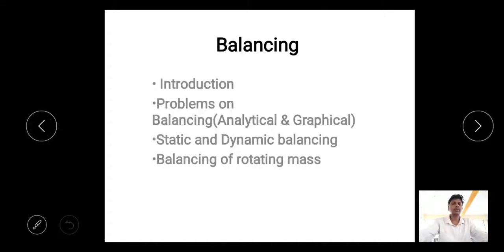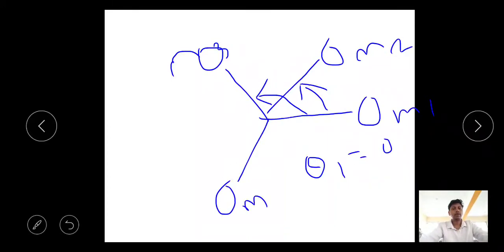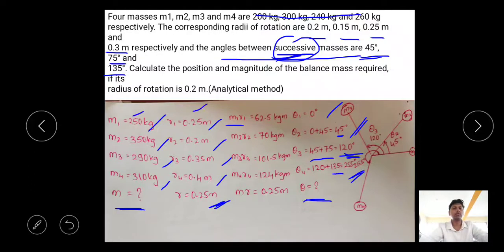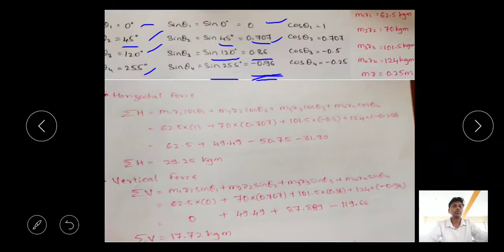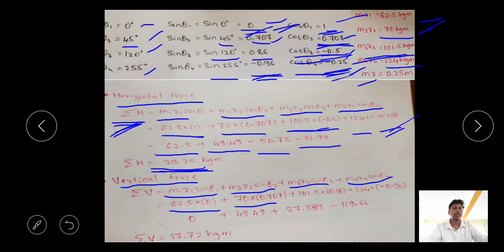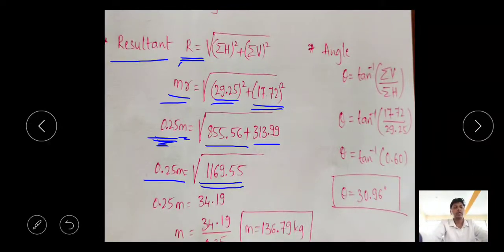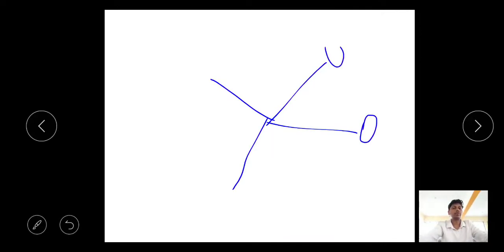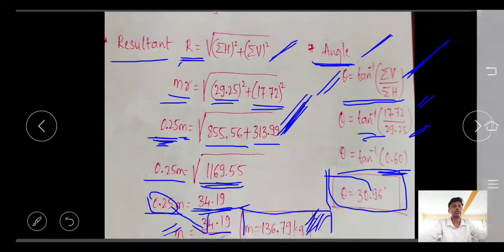Lecture 06: problems on Balancing